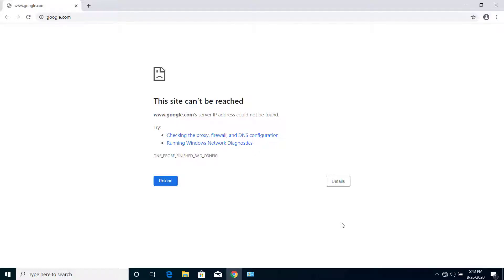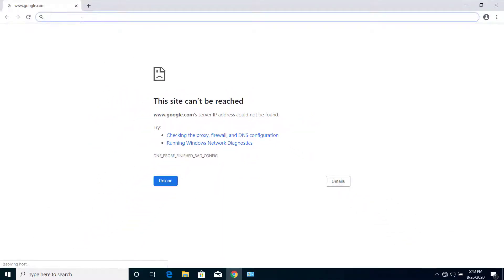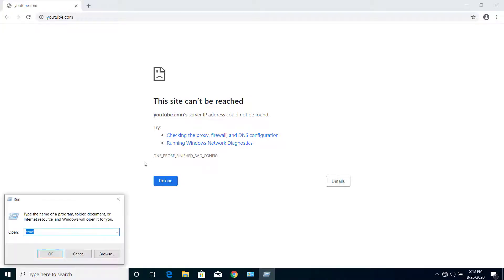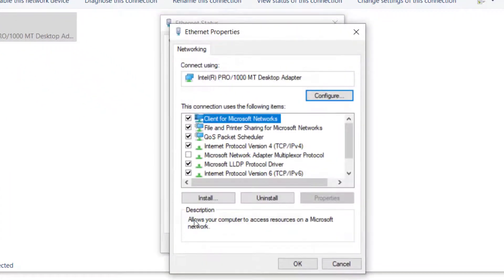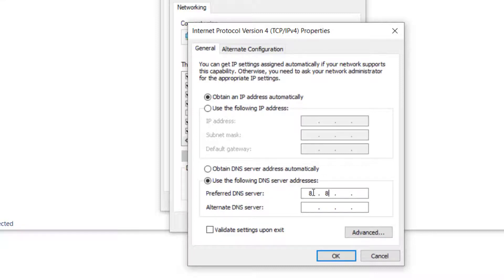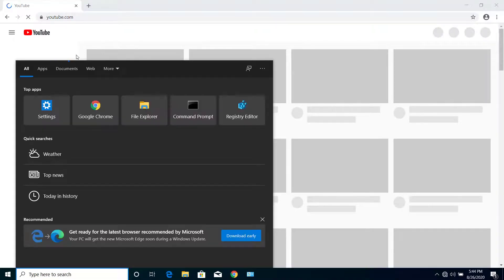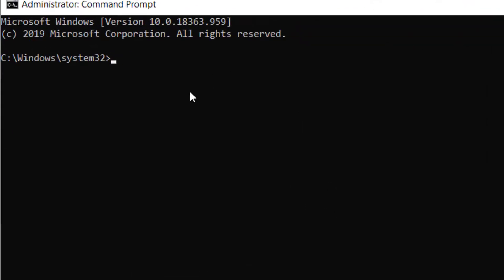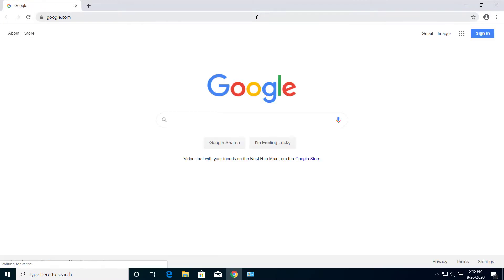How To Fix: This Site Can't Be Reached, Google Chrome, Windows 10 | DNS PROBE FINISHED BAD CONFIG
This site can't be reached error on google chrome with error message DNS_PROBE_FINISHED_BAD_CONFIG is caused on Windows 10 PC because of bad DNS configuration. If your DNS server is unable to resolve the IP address of the domain name that you are trying to visit then you will get this error message.

This problem can simply be solved by changing the DNS configuration of your computer. On this video, I will show you how we can fix the problem of This site can't be reached on google chrome with error message DNS PROBE FINISHED BAD Config on Windows PC.

This tutorial will work on any version of Windows, so if you are using Windows 10, Windows 7 or Windows 8, you can apply this solution to fix the problem of this site cannot be reached.